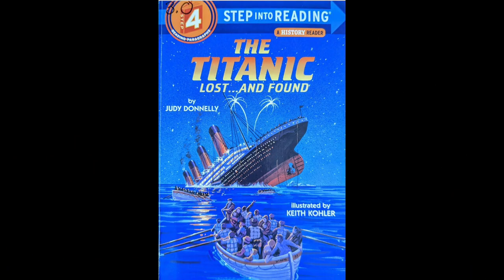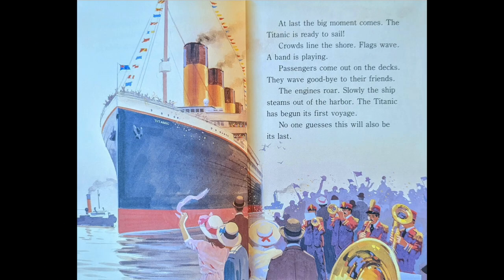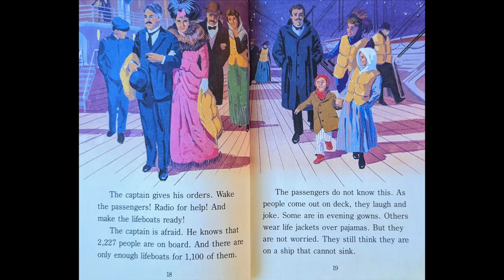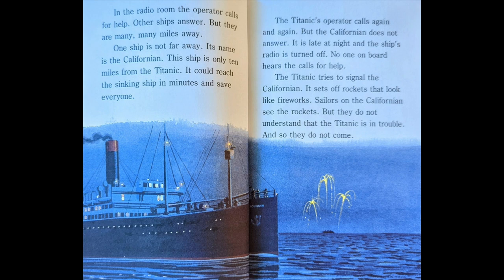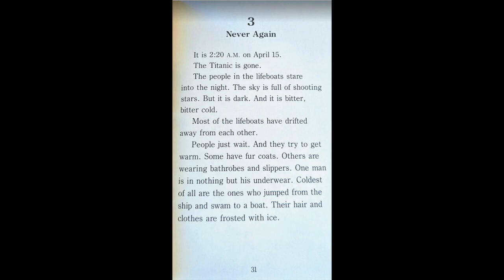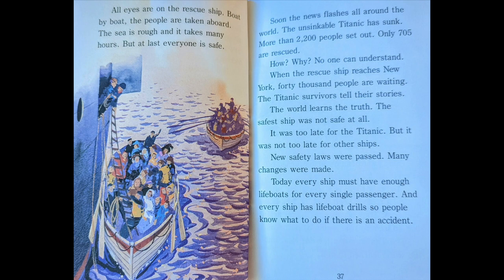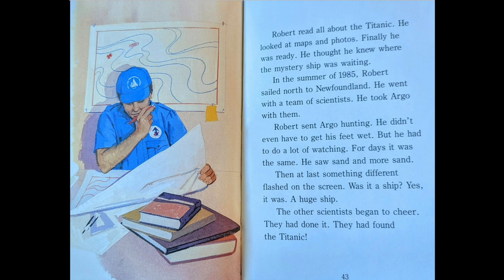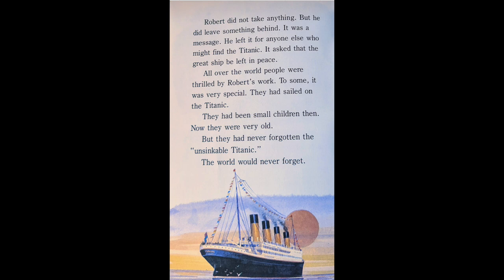The Titanic Lost...And Found Read Aloud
Read alder of "The Titanic, Lost and Found" by July Donnelly, Illustrated by Keith Kohler.

Quiz #: 8444
0.5 points